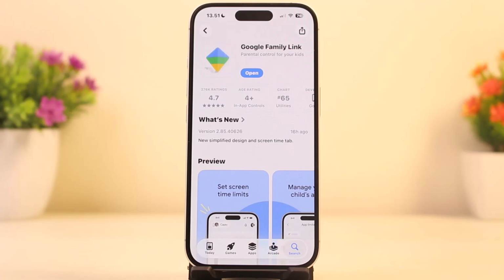How To Upgrade Child from Family Link !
Want to upgrade a child's Google account from Family Link supervision to a regular Google account? In this video, you'll learn how the Family Link graduation process works and what steps are required when a child reaches the minimum age to manage their own Google account. Google has specific age requirements that determine when an account can transition from supervised to unsupervised status.

This step-by-step tutorial explains what happens when a child reaches the eligible age in their country. You'll learn how Google notifies the child through email, how to access the account update process, and how the child can follow the prompts to take control of their Google account independently.

The video also covers an alternative method using Google's account graduation process. If the child is eligible, they may be able to complete the transition through Google's account management tools after signing in to their account and following the required verification steps.

Additionally, you'll learn how parents can stop supervision for eligible accounts using the Family Link app. The guide walks through accessing the child's profile, opening account settings, reviewing supervision options, and completing the process when the child meets the age requirements. Watch this tutorial to understand how to upgrade a Family Link account and transition to independent account management.